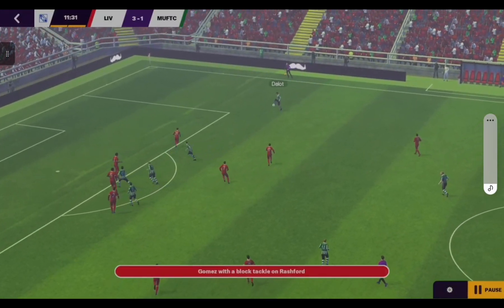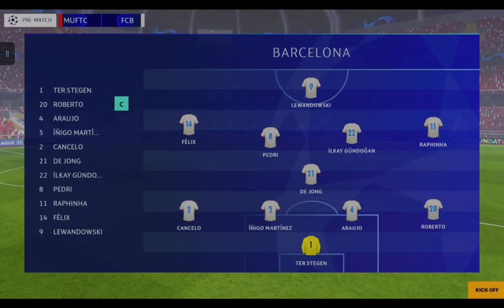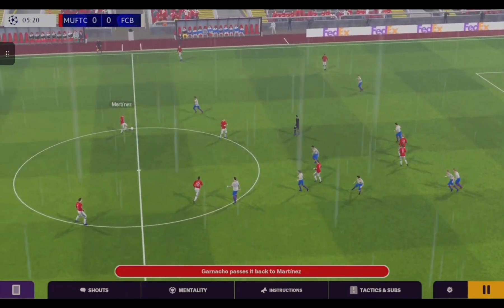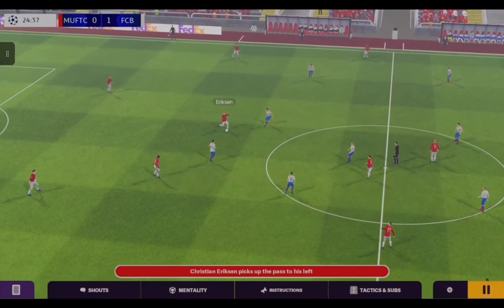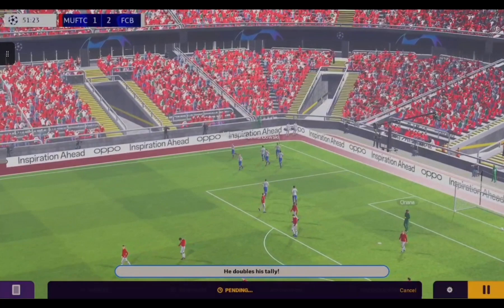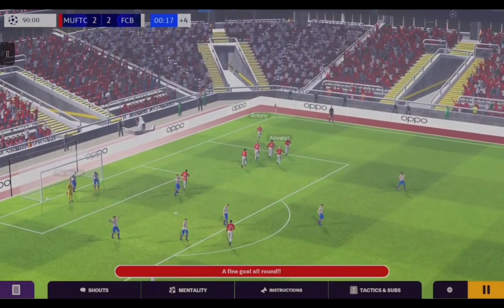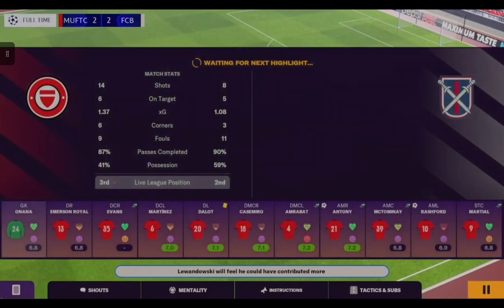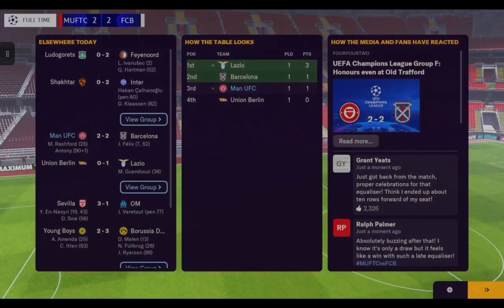Manchester United vs Barcelona 🔴 First Champions League Fixture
Manchester United vs Barcelona 🔴 First Champions League Fixture as we rebuild Manchester United On Football Manager 24.

A tutorial showing How to Autoload Pallets on Farming Simulator

PRE ORDER FARMING SIMULATOR 25 HERE CHEAP

PLAY FARMING IN STYLE WITH LOGITECH

your support for the channel is really appreciated

PURCHASE SOME PRODUCTS BELOW

PS5 CONSOLE SLIM

Limited edition Avatar Frontiers of Pandora

LOGITECH G 923 TRUEFORCE STEERING WHEEL

LOGITECH G SAITEK

GTX MSI 1660 GRAPHICS

RGB Mechanical Gaming Keyboard

Police Simulator: Patrol Officers - PS5

CAPTURE YOUR GAMING
Elgato HD60 S+, External Capture Card

WATCH SOME HANDY VIDEOS

Why not watch my Euro truck simulator 2 Diaries here in the playlist